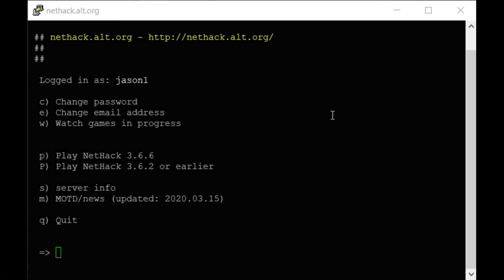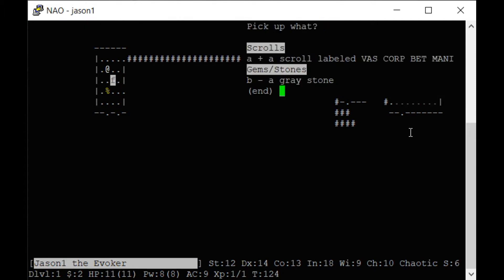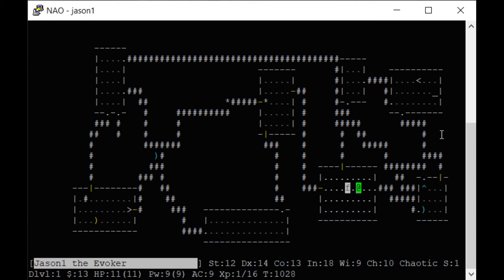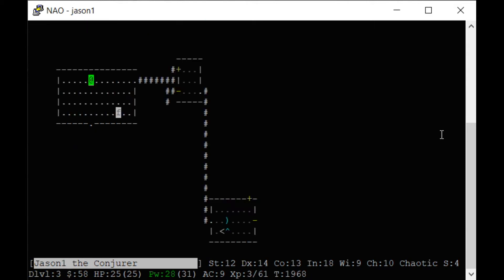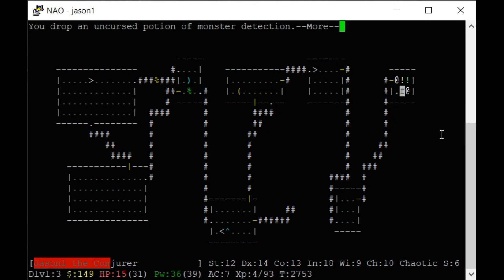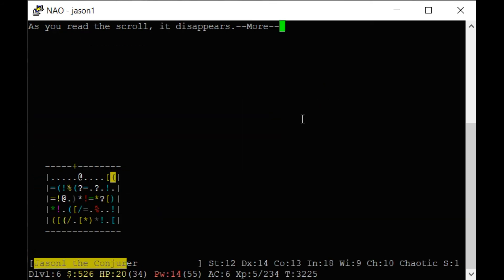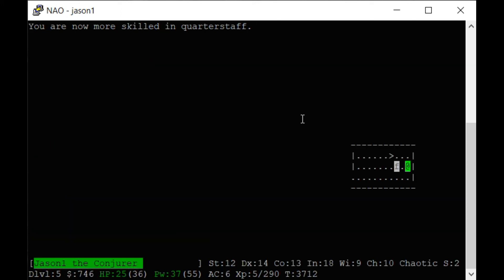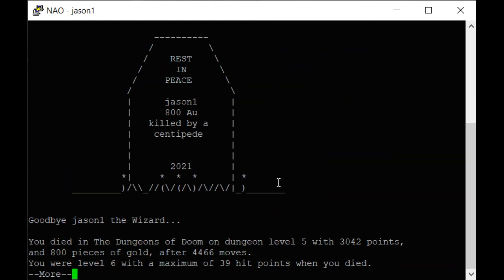Nethack | How to play, plus demo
In our 50th episode, I take a break from board games and card games and look at the awesome ASCII game, Nethack!

I play a complete game and go over some of the basic rules. But do I win the game or find the permadeath? Watch and find out!

NetHack is an open source single-player roguelike video game, first released in 1987 and maintained by the NetHack DevTeam. The game is a software fork of the 1982 game Hack, itself inspired by the 1980 game Rogue. The player takes the role as one of several pre-defined character classes to descend through multiple dungeon floors, fighting monsters and collecting treasure, to recover the "Amulet of Yendor" at the lowest floor and then escape. As a traditional roguelike, NetHack features procedural-generated dungeons and treasure, hack and slash combat, tile-based gameplay, and permadeath, forcing the player to restart anew should their character die. While Rogue, Hack and other earlier roguelikes stayed true to a high fantasy setting, NetHack introduced humorous and anachronistic elements over time, including popular cultural reference to works such as Discworld and Raiders of the Lost Ark.

 nethack lets play, nethack playthrough, roguelike games